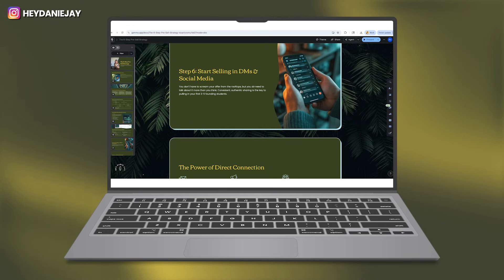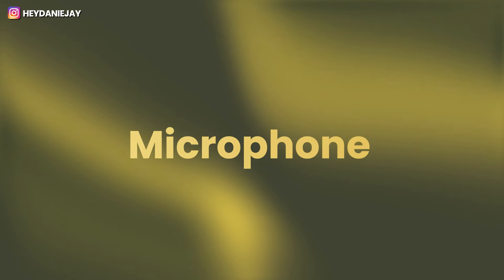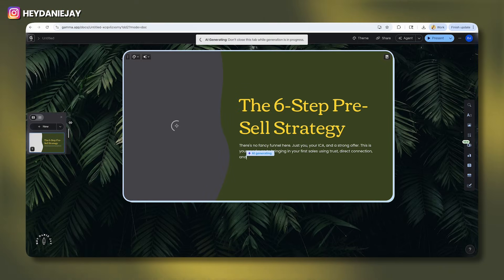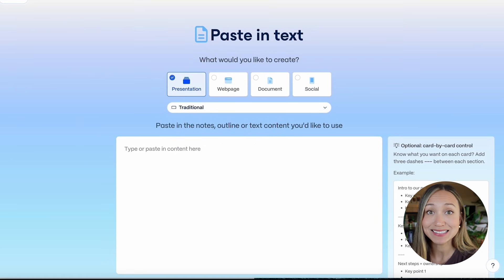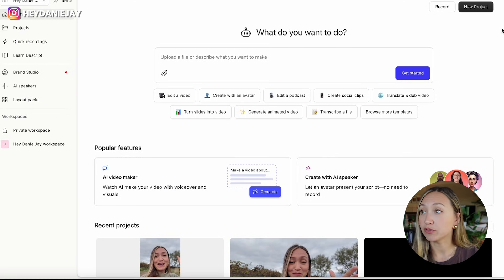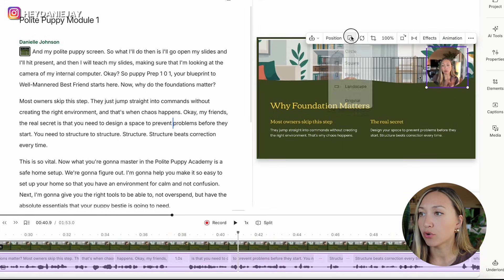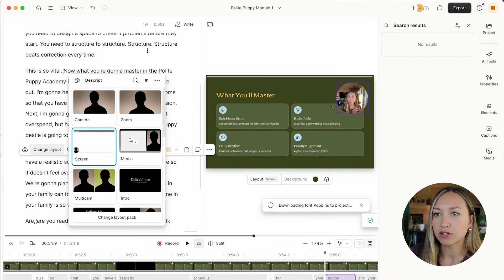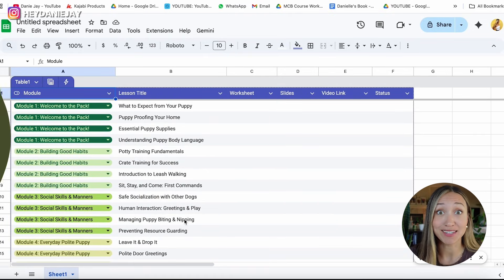How to Record & Edit Your Online Course FAST with AI (Step-by-Step Tutorial)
If you’ve ever wondered how to easily record and edit your online course without tech overwhelm, this video will walk you through the best and fastest way to do it. I’m breaking down exactly how to record an online course from home — including how to screen record yourself teaching, how to record your screen for training videos, and the best AI software and AI tools to use so you can be as efficient as possible. You’ll learn how to create presentation slides for our course with Gamma.ai, how to film an online course using Descript, the best camera for recording online courses, the best mic for recording online courses, and even how to record a video lecture on your laptop so you can see yourself and your teaching slides at the same time (this is called picture in picture).

I’ll also share the best software for recording online courses, the best AI presentation software, the best AI tools to record online course lessons, and a step-by-step method for video editing for online courses — even if you’re brand new. Whether you're trying to figure out how to create video for online courses, how to record online course videos at home, or just want a stress-free workflow that helps you stay consistent, this tutorial has you covered.

By the end, you’ll know how to easily record & edit your online course with confidence — using tools that save time, reduce stress, and help you create an amazing student experience.

TOOLS I RECOMMEND IN THIS VIDEO:
Camera: Anything that shoots in 1080p
My Mic
Best Budget Mic

✅ Download my FREE Profitable Course Starter Kit to help you build a profitable course with strategy! Save hours of wasted time with this streamlined guide

⏱️TIMESTAMPS⏱️
00:00 The Fastest Way to Create an Online Course
00:32 Types of Online Courses: Choose the RIGHT Format
02:15 Essential Equipment for Course Creation
05:12 Creating Engaging Slides with Gamma.ai
09:24 Recording Your Course Training in Descript
11:19 Editing Your Course Training in Descript
15:11 Pro Tips for Staying Organized
16:33 Uploading and Finalizing Your Course

This video was about How to Easily Record & Edit Your Online Course (Best & Fastest Way)